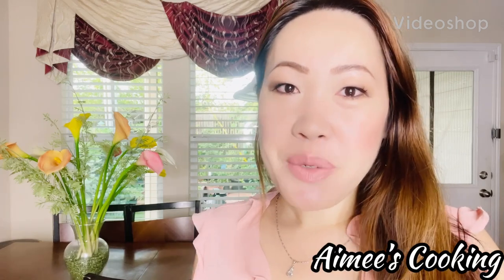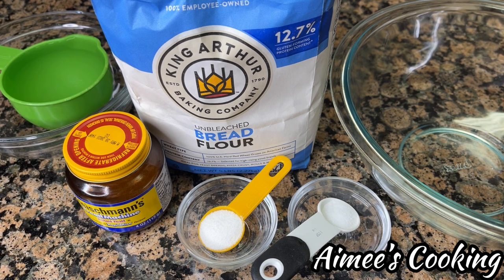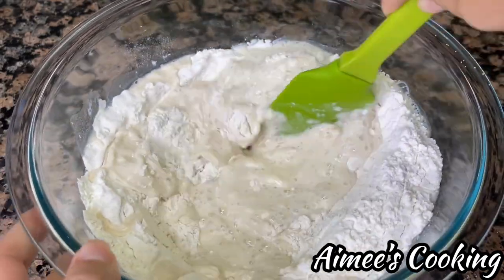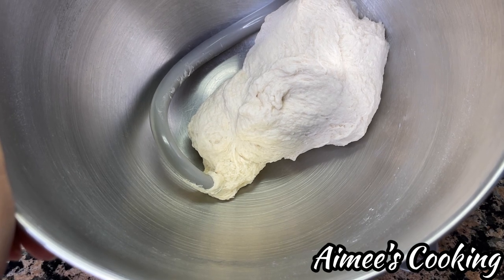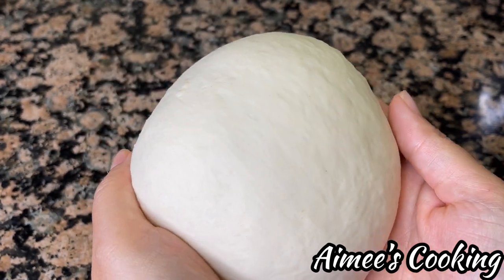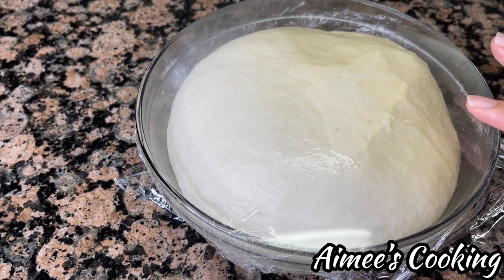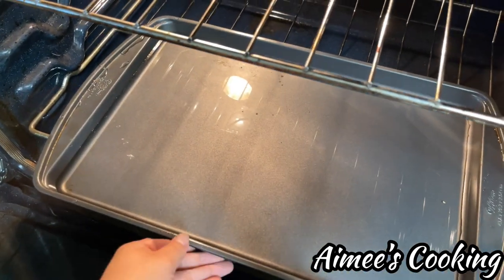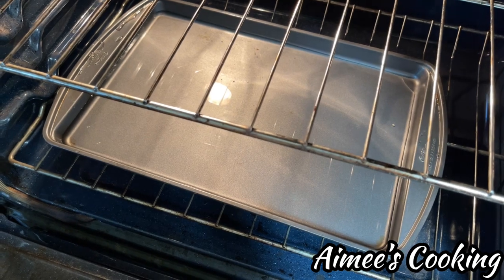How to Make French Baguette at Home That Are SUPER LIGHT and FLUFFY!! Simple and Detailed Recipe.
How to Make French Baguette at Home with 5 basic ingredients. The secret to light and fluffy french bread. Must watch!

Ingredients
Bread flour 350 grams 2 cups
Water 220-230 ml 1 cup
Salt 5 grams 1 tsp
Sugar 8 grams 1/2 tbsp
Yeast 10 grams 2 tsp

Some of my commonly used items

Vitamin C

Bread improver

Amagabeli Nonstick Perforated Baguette Pan 15" x 13" for French Bread

Chicago Baguette Pan

Food Scale

Pyrex basics 3-quart glass

Rubbermaid oven thermometer

Pyrex Glass Mixing Bowl

Glass Seasoning Dish

Pandan extract

Saf Instant Yeast

KitchenAid KSM150PSER Artisan Tilt-Head Stand Mixer with Pouring Shield, 5-Quart, Empire Red

Free 30 days Amazon Prime trial